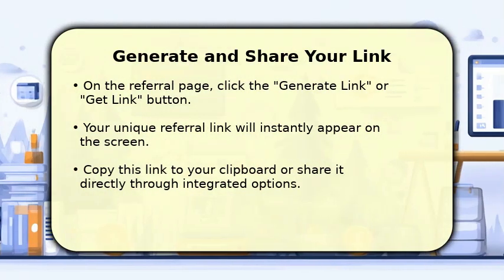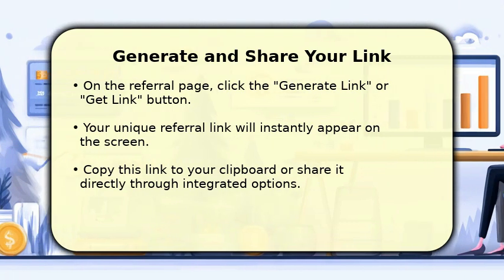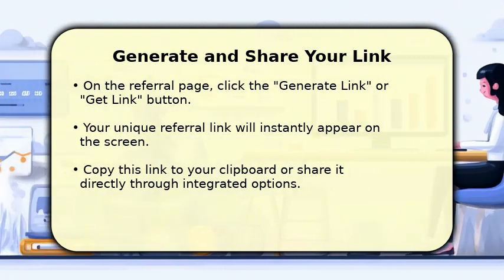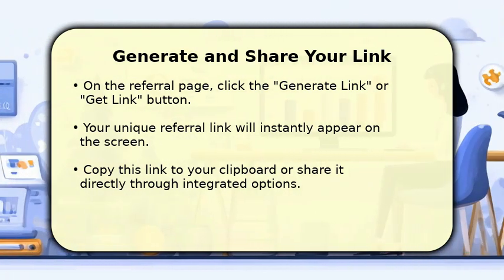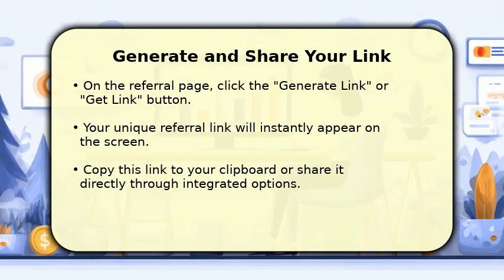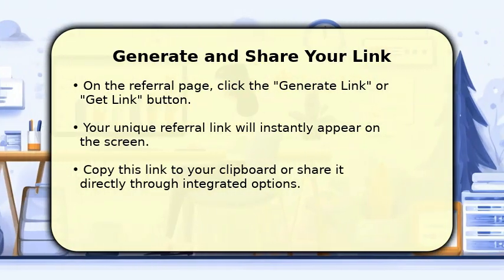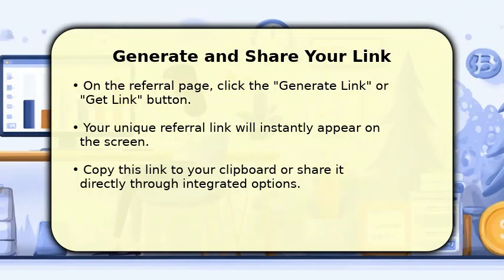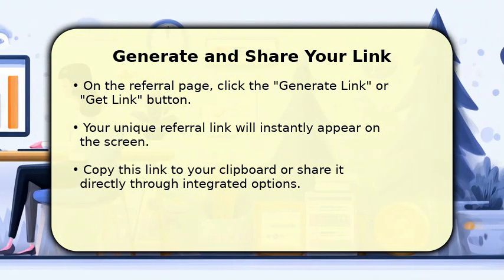How To Get PayPal Referral Link (Updated 2025)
▸ :^) Are you looking to share PayPal with friends and earn rewards? This video shows you exactly how to get your PayPal referral link. You'll learn step-by-step where to find your unique referral link within the PayPal app or website, how to effectively share it with others, and maximize your chances of earning referral bonuses. Discover the easiest way to invite friends to PayPal and start benefiting from their referral program. Don't miss out on this simple guide to getting and sharing your PayPal invite link today!